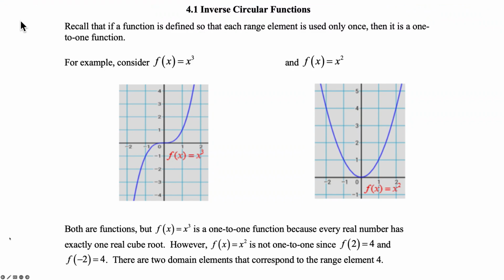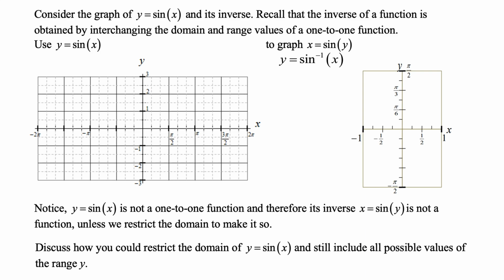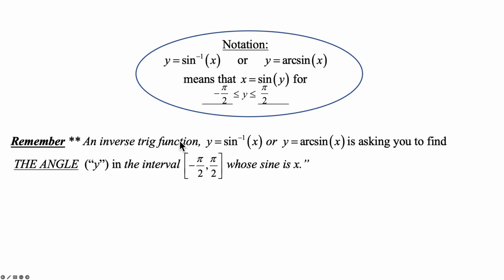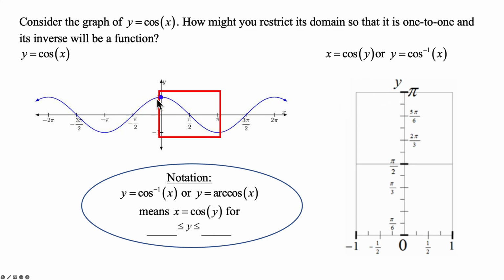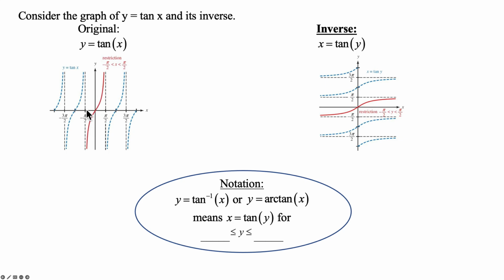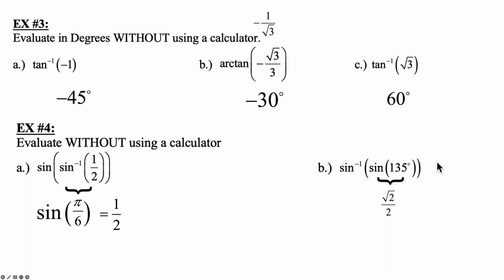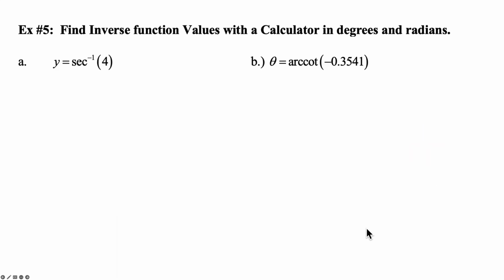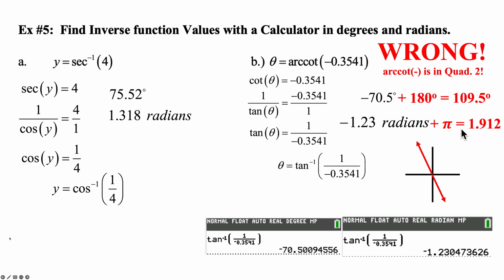MAT 4 1 1 Revised